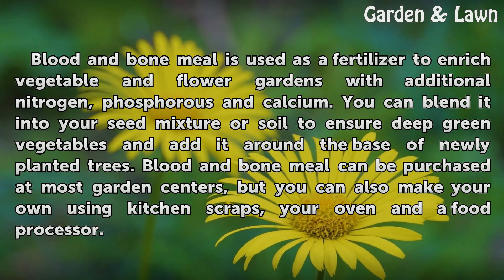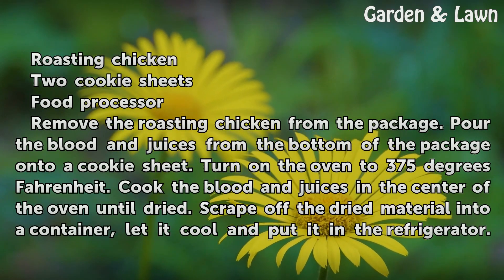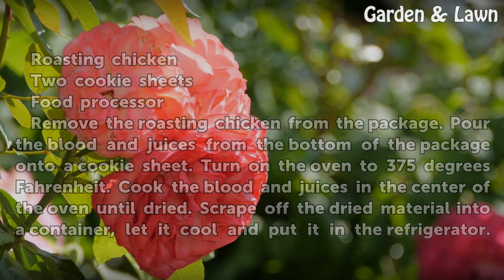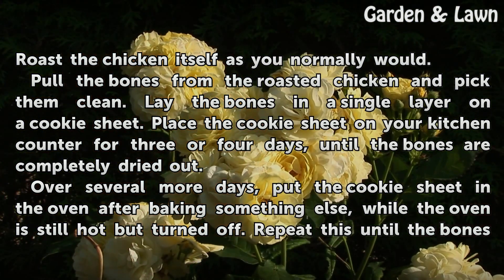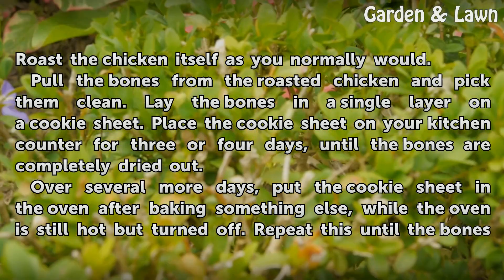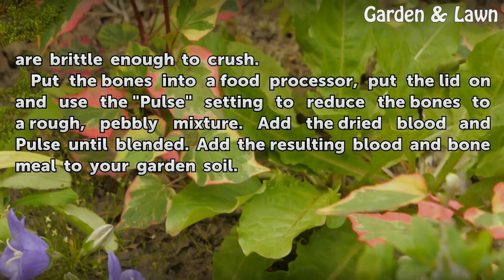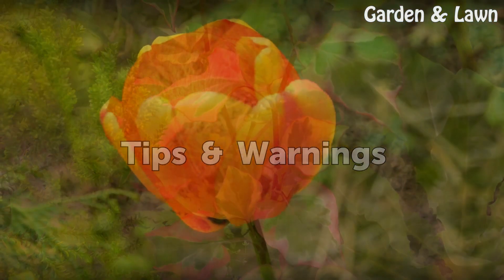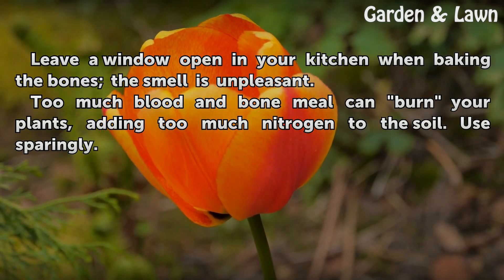How to Make Your Own Blood & Bone Meal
How to Make Your Own Blood & Bone Meal. Blood and bone meal is used as a fertilizer to enrich vegetable and flower gardens with additional nitrogen, phosphorous and calcium. You can blend it into your seed mixture or soil to ensure deep green vegetables and add it around the base of newly planted trees. Blood and bone meal can be purchased at most...

Table of contents How to Make Your Own Blood & Bone Meal
Things You'll Need 00:43
Tips & Warnings 01:52